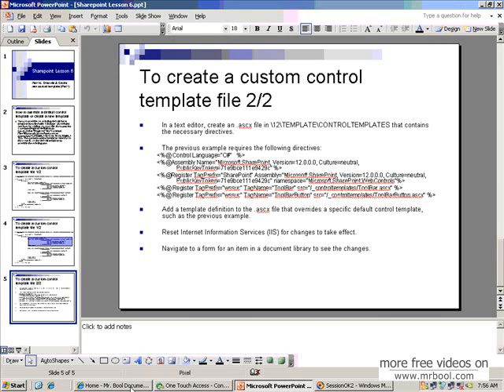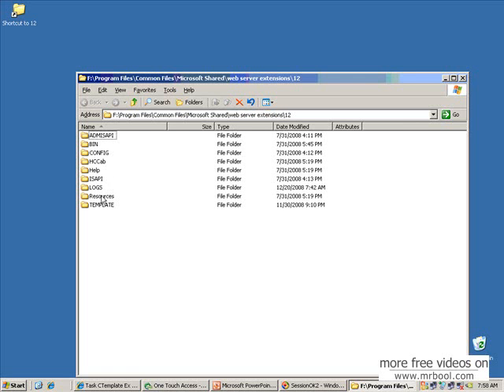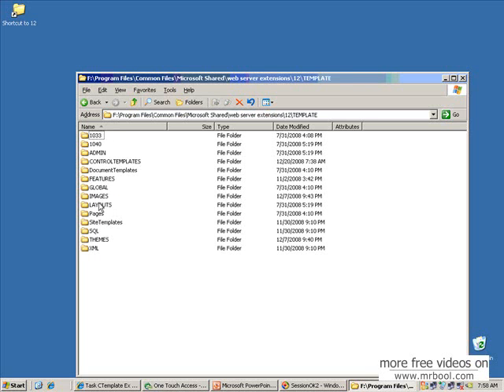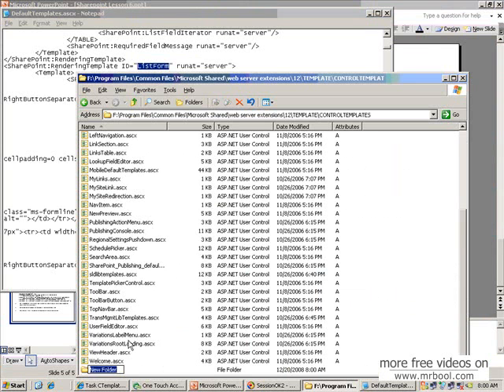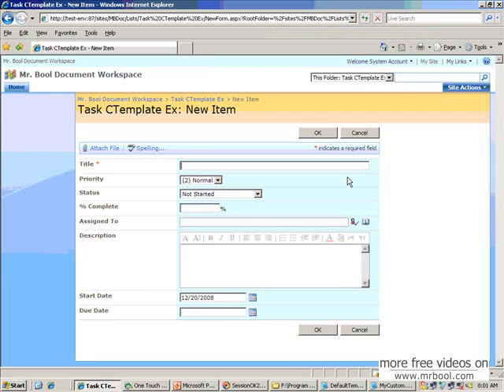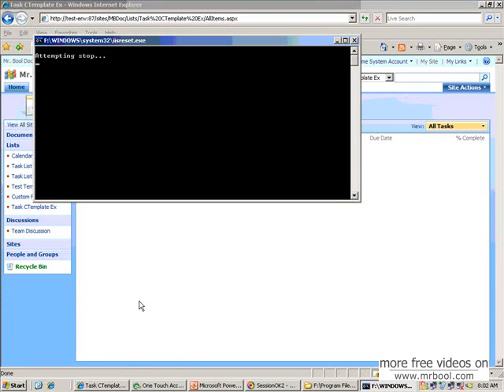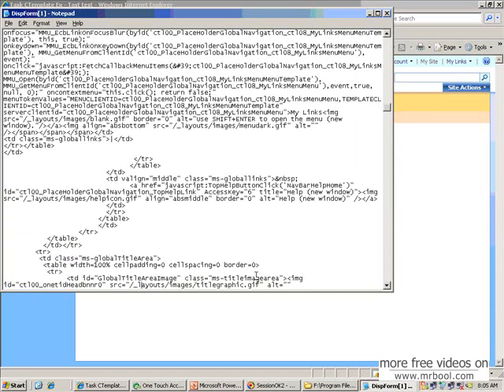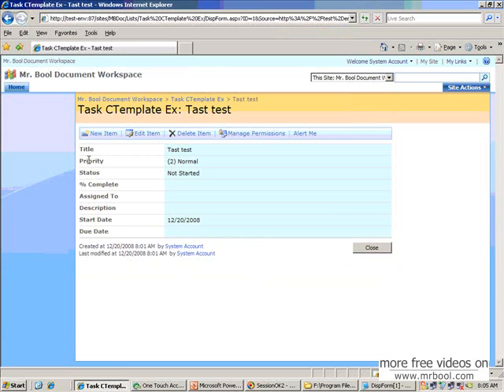SharePoint 2007 & VS Net 2005 Extension for WSS 3.0 Event Receiver Lesson 6 (Part II)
You can override an existing default form template installed with Windows SharePoint Services by adding an .ascx file that contains a custom template definition to Local_Drive:\\Program Files\Common Files\Microsoft Shared\web server extensions\12\TEMPLATE\CONTROLTEMPLATES. The custom control template must have the same ID as the default template to override the existing one. This lesson will show how to override a default control template or create a new template.

Technologies Used: MOSS 2007, WSS 3.0, SharePoint Designer 2007.